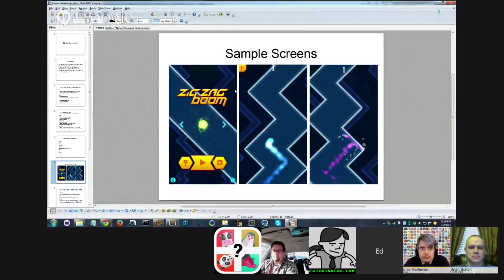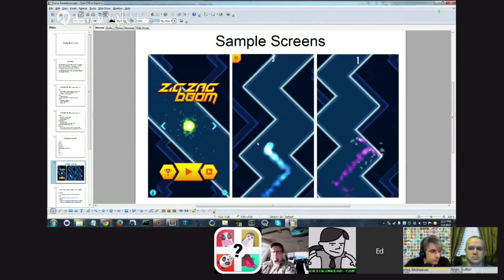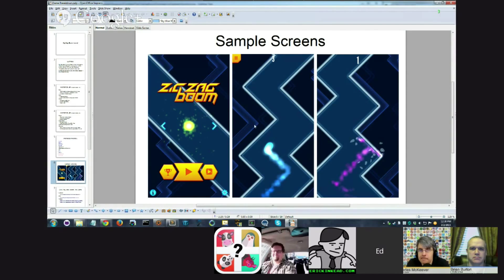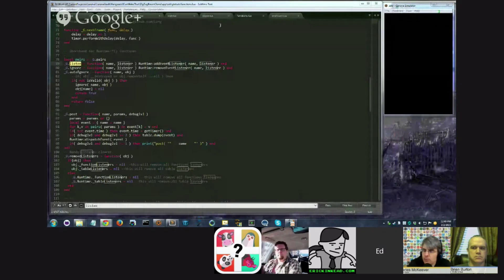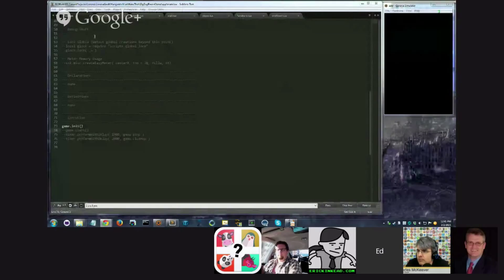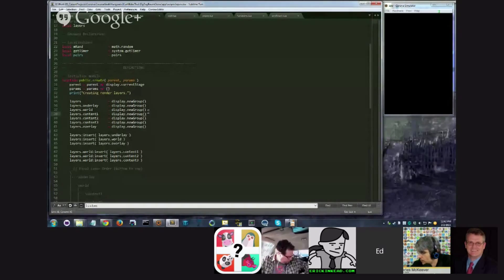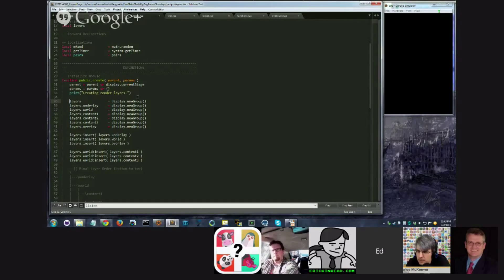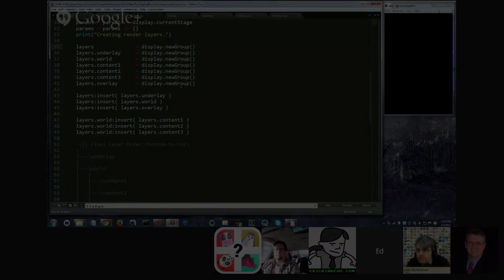Endless Runner Series - Creating Walls - Part 1